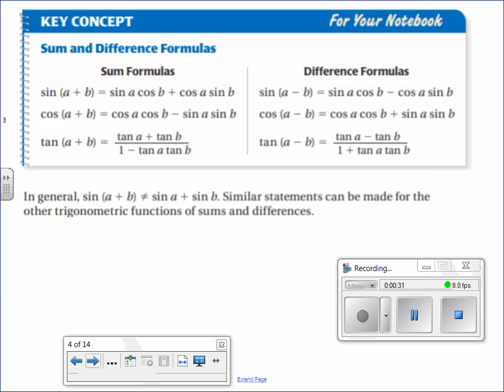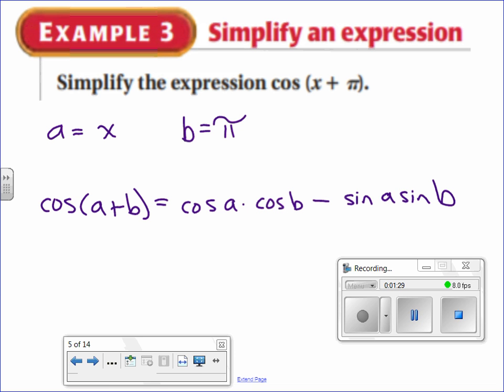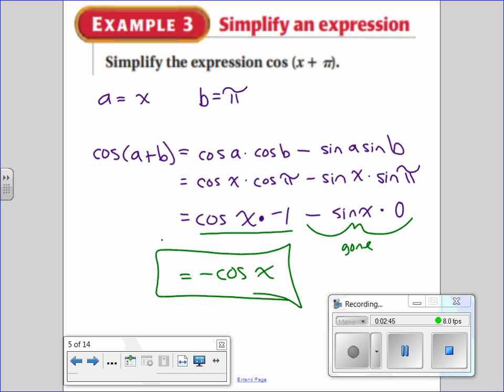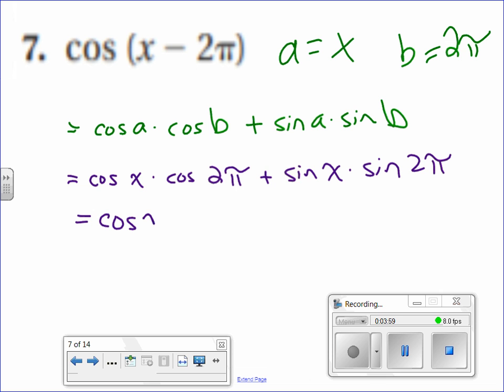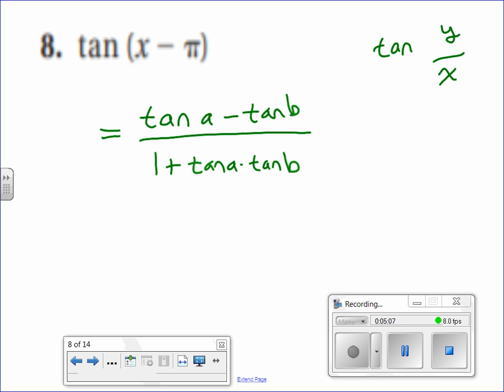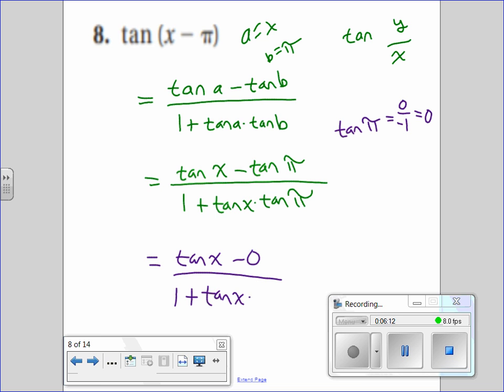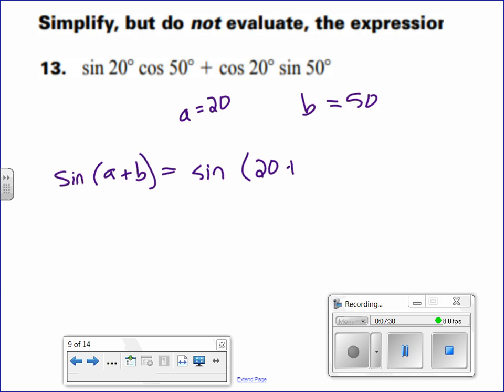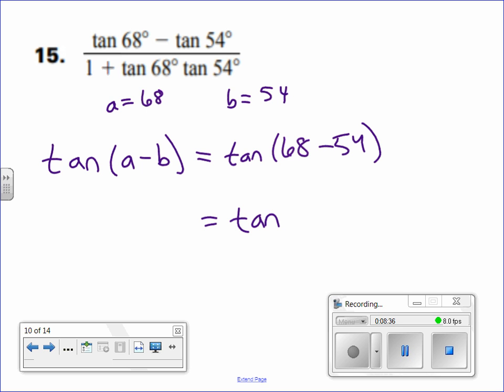Sum and Difference Formulas 10.6 day 2